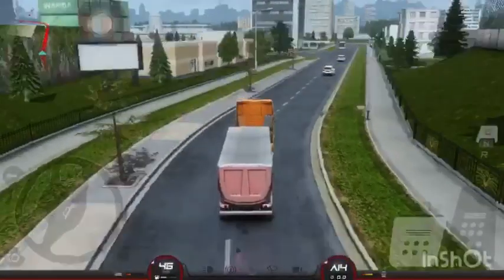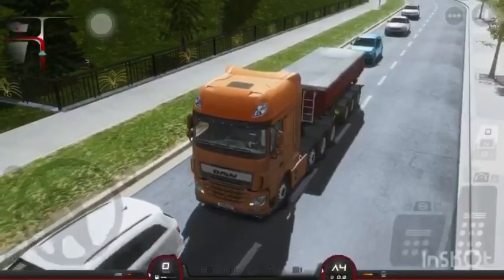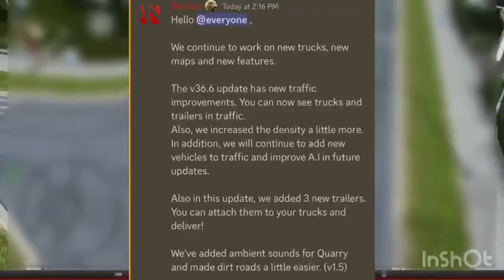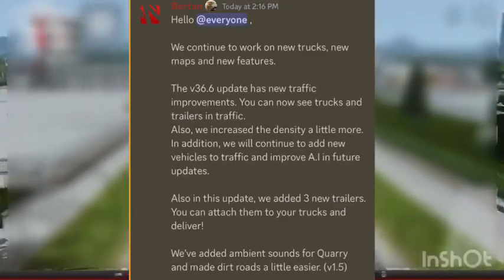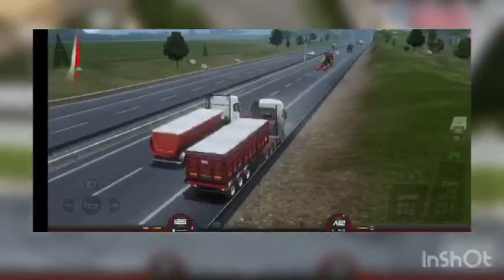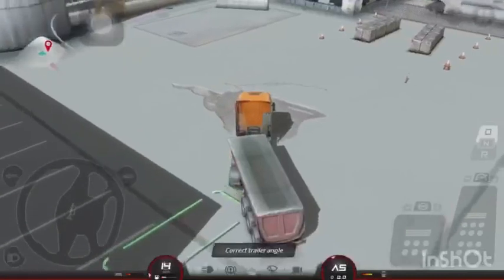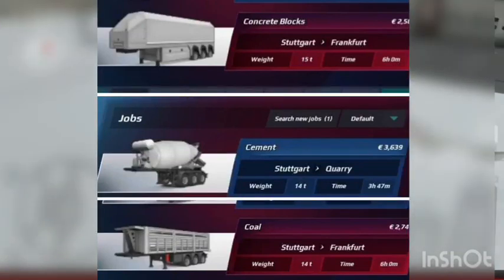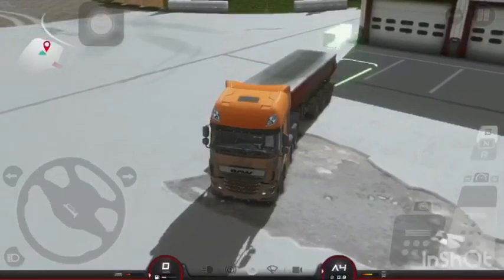Truckers of Europe 3 update v036.6 | New a.i vehicles and trailers added